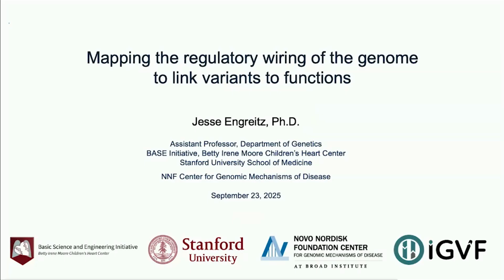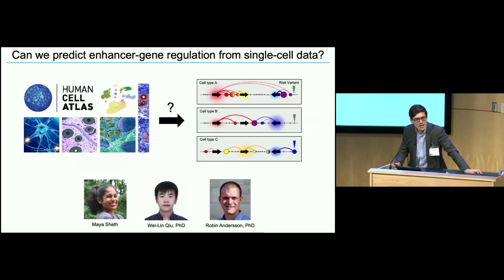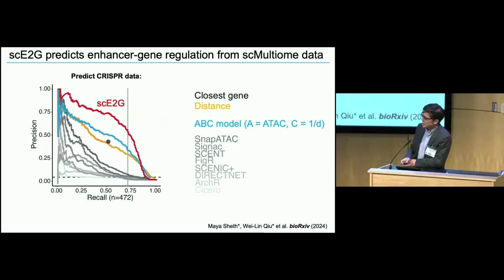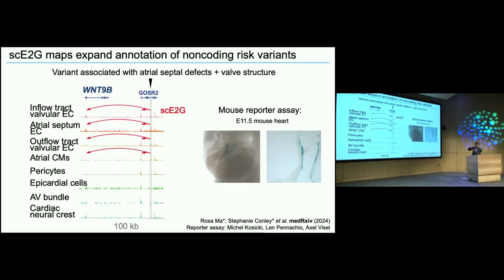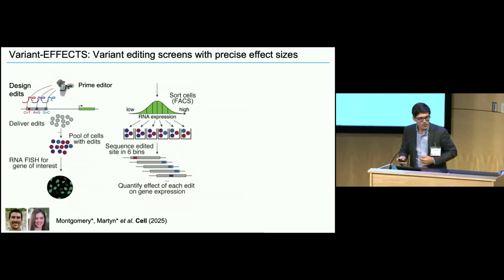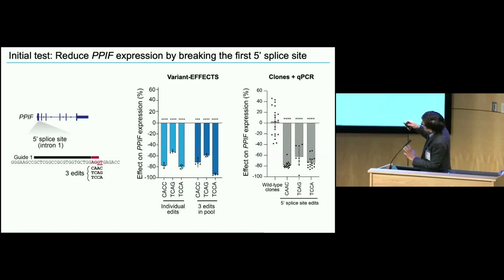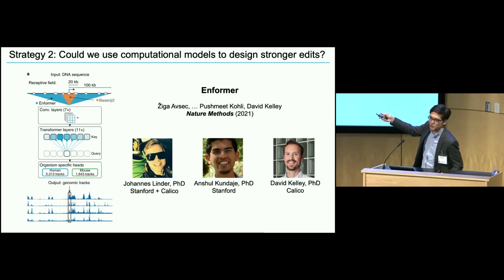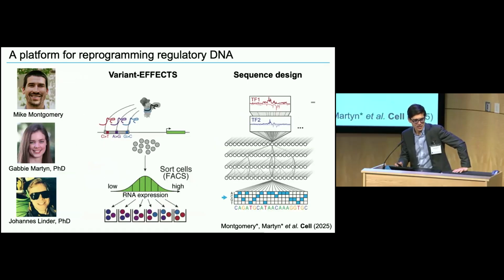Variant to Function (V2F) Symposium: Jesse Engreitz (2025)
The Variant to Function (V2F) Symposium is a one-day scientific conference held at the Broad Institute’s Merkin Lobby and Auditorium. Hosted by the Novo Nordisk Foundation Center for Genomic Mechanisms of Disease, this symposium dives into the critical challenge of translating genetic associations into actionable therapeutic targets, including biomarkers and assays for patient stratification.

“Mapping the Regulatory Wiring of the Genome to Link Variants to Functions”

Jesse Engreitz, PhD, Assistant Professor of Genetics at Stanford University, Novo Nordisk Foundation Center for Genomic Mechanisms of Disease at the Broad Institute

Co-chaired by Melina Claussnitzer and Kasper Lage, this event showcases a day of high-impact science and cross-disciplinary discussions aimed at accelerating genetically-informed approaches in healthcare